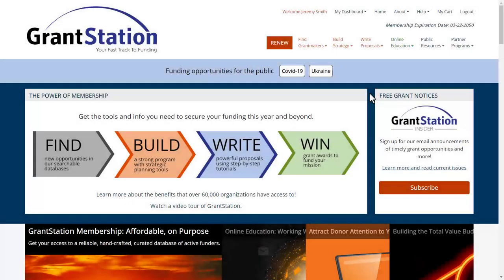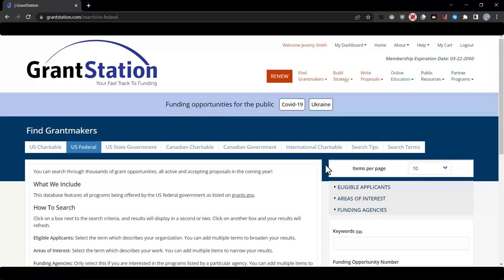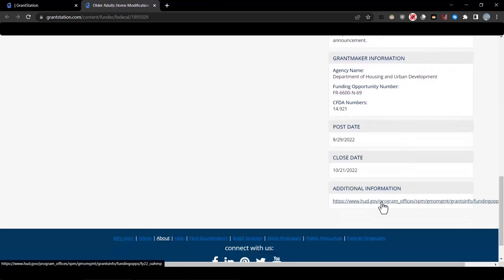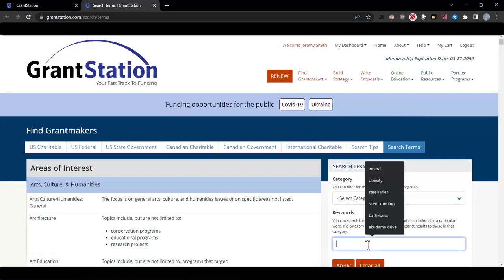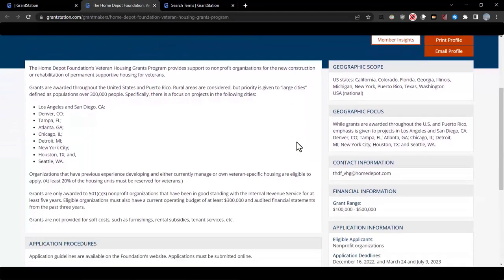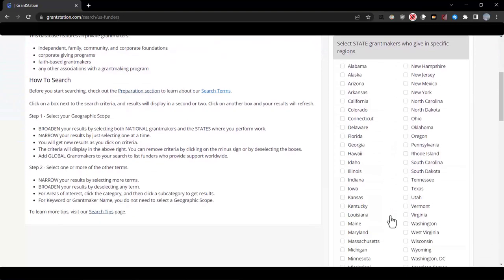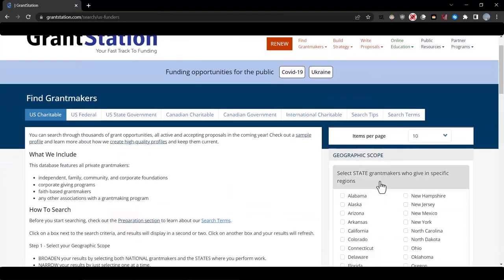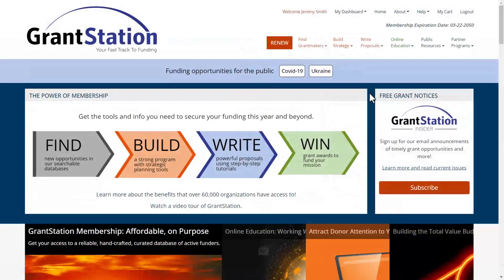Primary Research with a Veteran Housing Focus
Learn how to use GrantStation to search for grantmakers. In this video, we’ll use the example of a nonprofit organization in Houston, Texas, helping U.S. Veterans with employment, education and housing. Follow their process to narrow down lists of government and charitable funders in order to find grants that they are eligible for.

On February 14 and 15, 2023, you can get a one-year subscription of GrantStation for just $99.